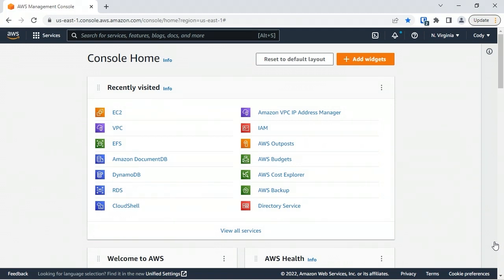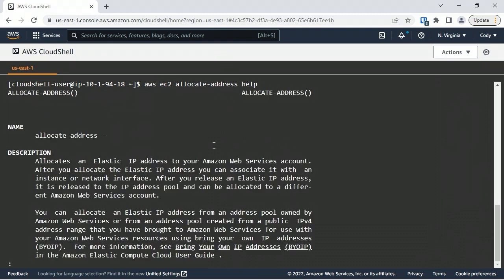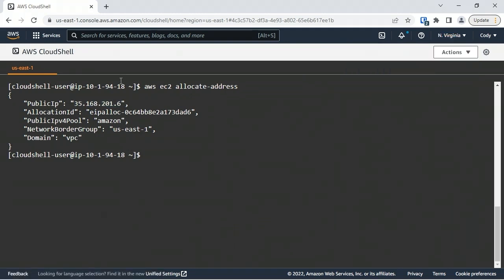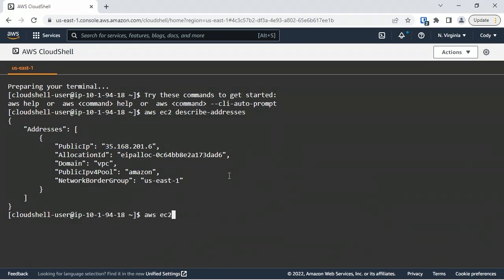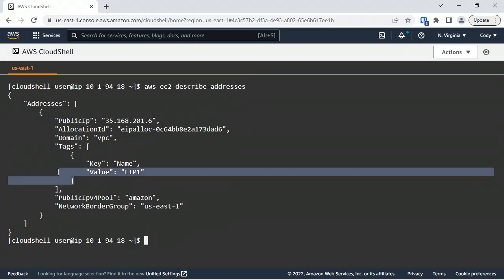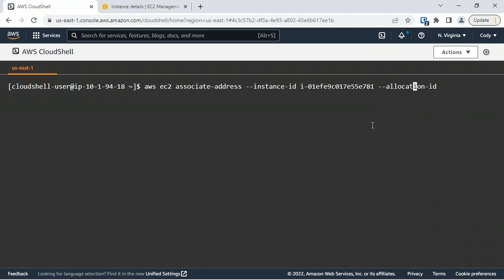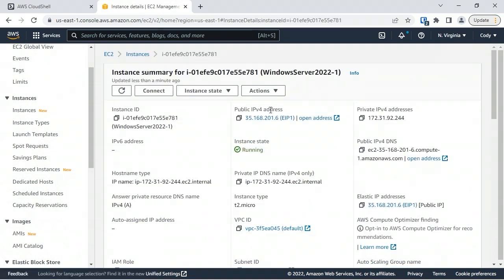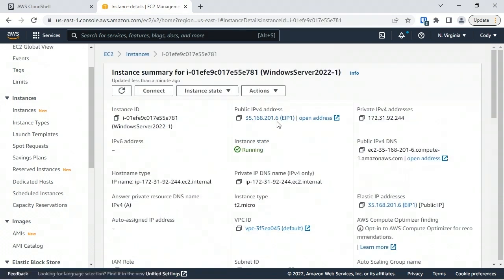Configuring Elastic IP Add with the CLI - AWS Solutions Architect: Managing Network Infrastructure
AWS Certified Solutions Architect Associate 2022: 4. Managing Network Infrastructure - 10. Configuring Elastic IP Addresses with the CLI

Dan Lachance